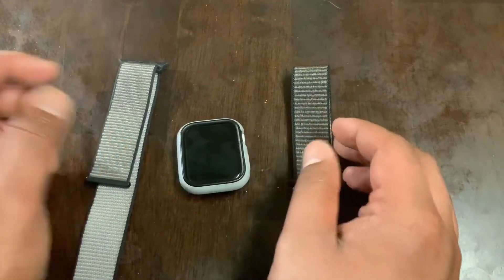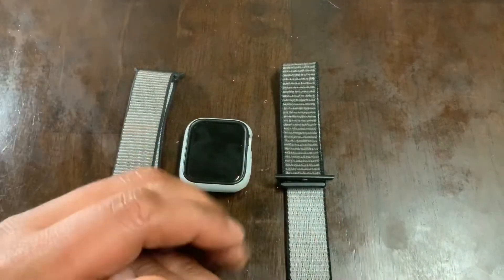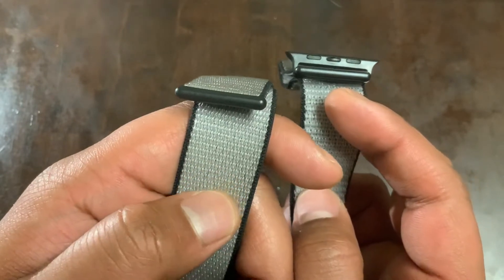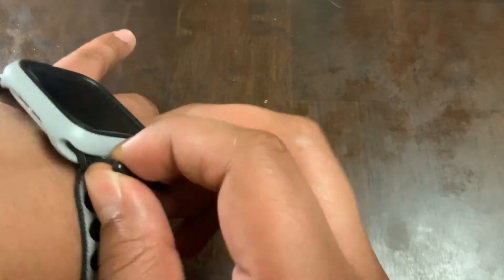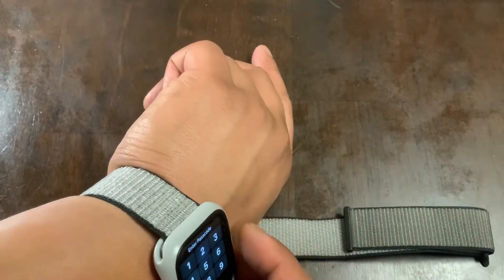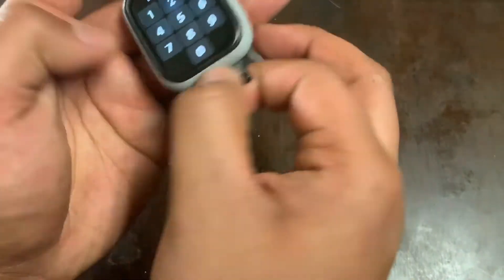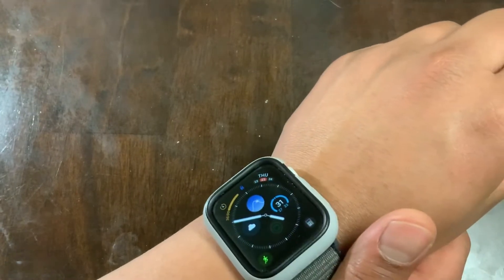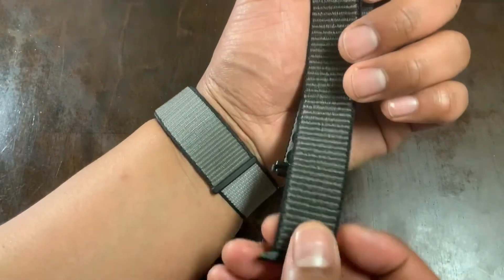AliExpress Knockoff Nylon Sports Band vs the Original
just got the knockoff nylon sports band in the mail.